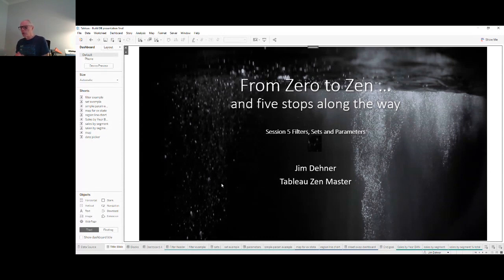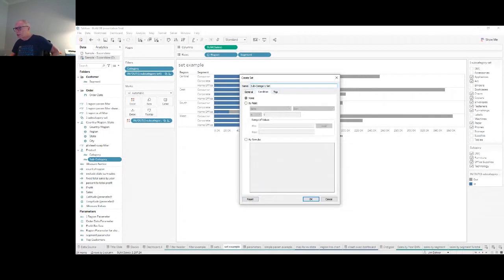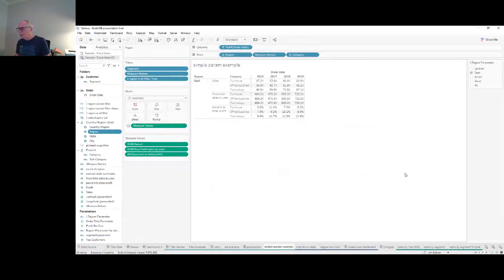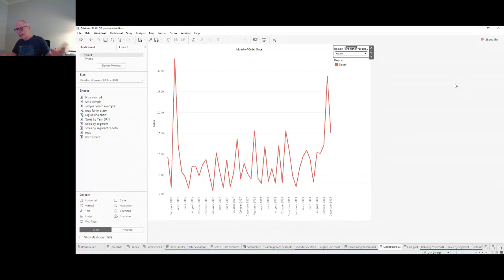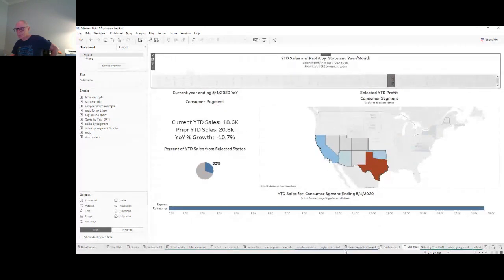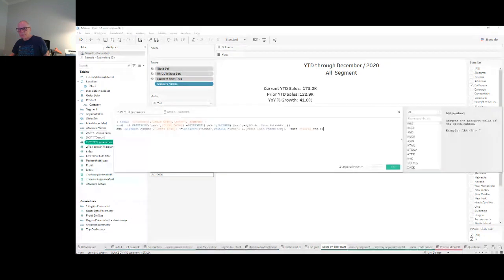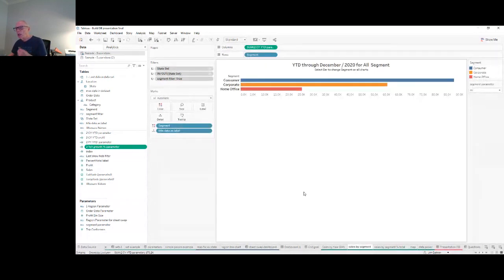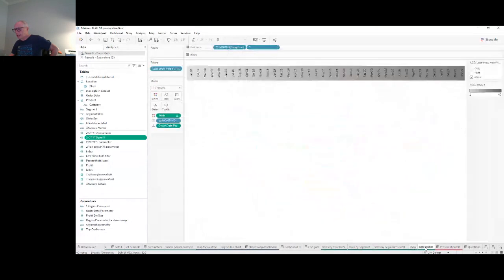Zero to Zen – Session 5 - Filters, Sets and Parameters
In this course, Tableau Zen Master Jim Dehner shares the five foundational concepts he learned on his journey from spreadsheets to Tableau.

Like many others, he came to Tableau from a background filled with spreadsheets and no experience with visual analytics or Tableau. After picking up Tableau, he learned many valuable lessons (some more painful than others), and he has distilled that learning into this set of concepts he had to master before he could use Tableau to its full potential.

This series breaks down each of these foundational pillars and explores each through the lens of a new user. You'll learn all the things you have to know, and several of the potential pitfalls you should be aware of.

In the final installment of this series, Jim covers Tableau Filters, Sets, and Parameters.